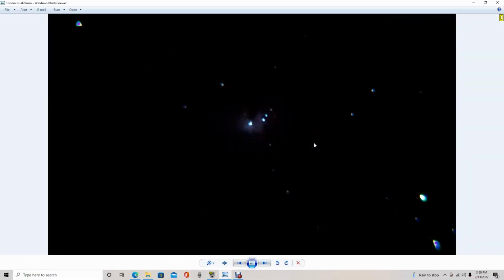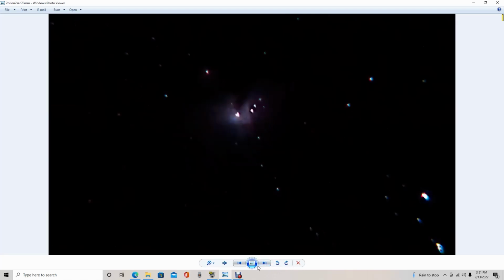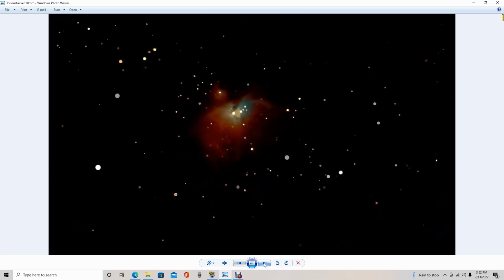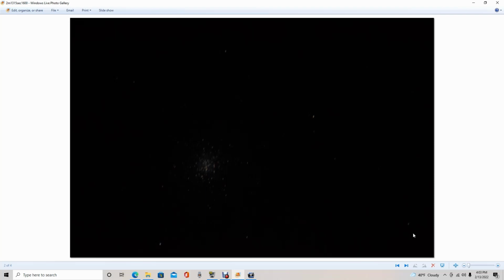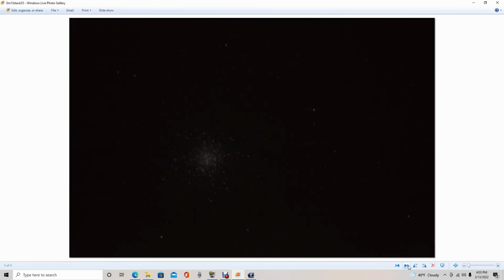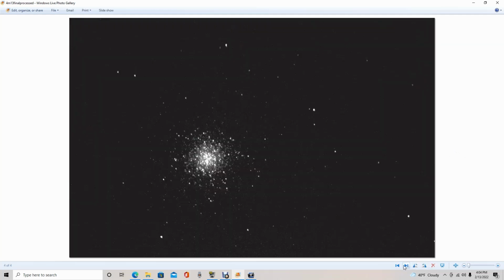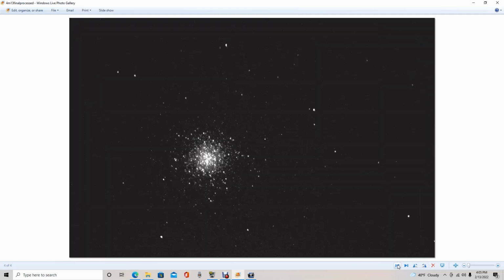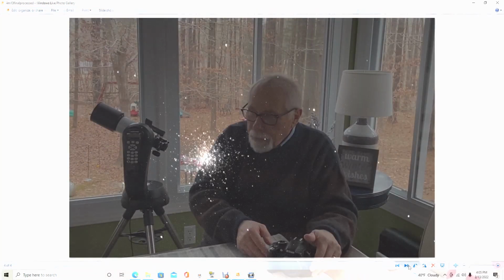Simple Astrophotography Using A Telescope and DSLR Part 3: Exposure Time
This is the third video in a four-part series which describes taking photographs through a telescope using a DSLR camera.

This specific video concerns how to determine approximate exposure times for various types of mounts, including manual mounts, alt-az tracking mounts, and equatorial tracking mounts.

The need for the longest possible exposure times is emphasized when taking photographs of deep sky objects (DSOs).

The technique of using image integration - or image stacking - is discussed, and sample photographs are included to show the effect of image stacking on the quality of images.

Encouragement is offered to those who might feel intimidated by the notion of taking pictures through a telescope, especially with regard to learning image integration or image stacking techniques.

Introductory and closing music is "So My Love - Instrumental Version" by Anthem of Rain:

All photos in this video taken and processed by Old Gazer.